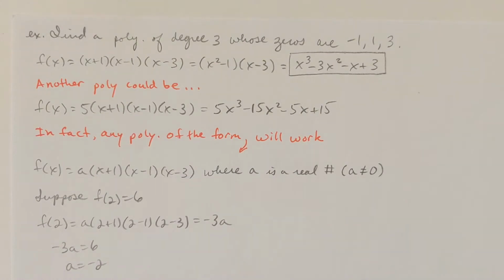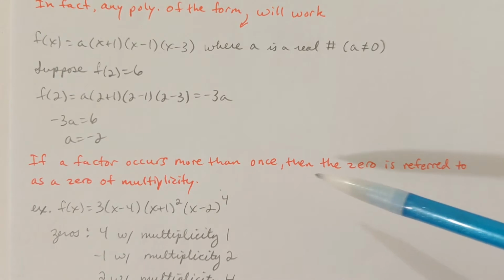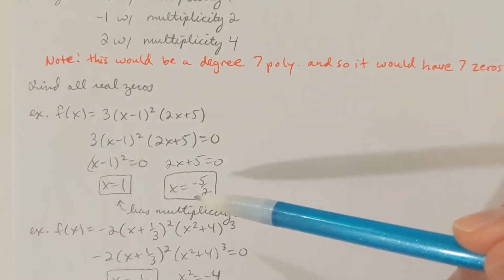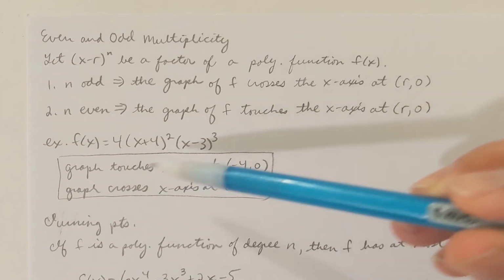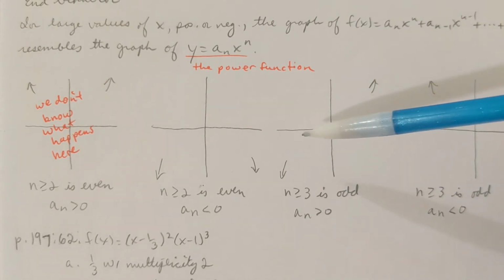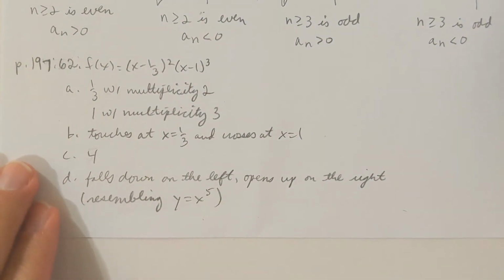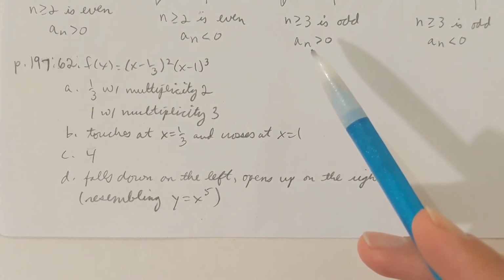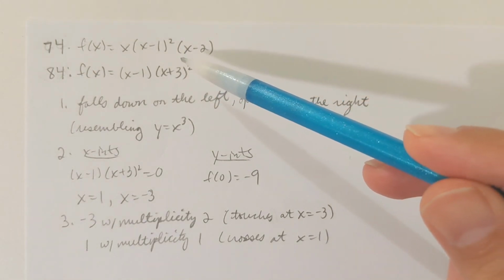Spielman 165 notes video #025